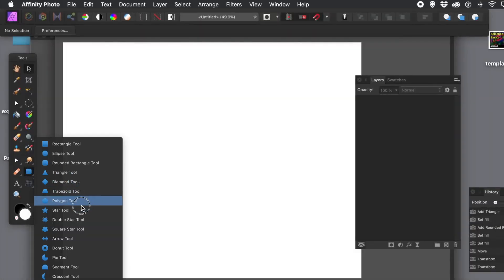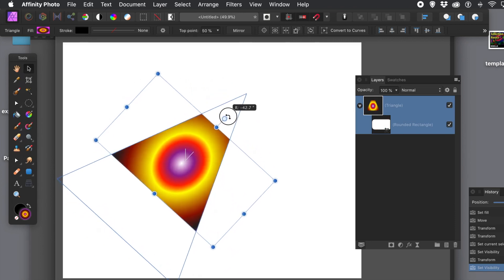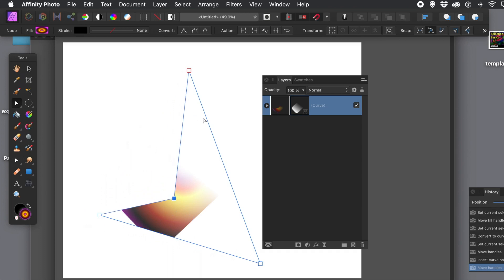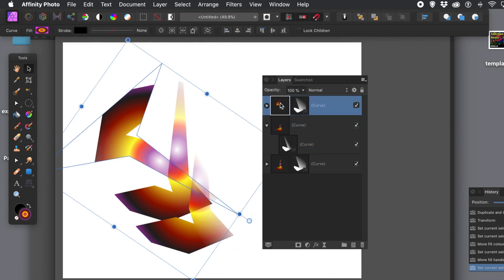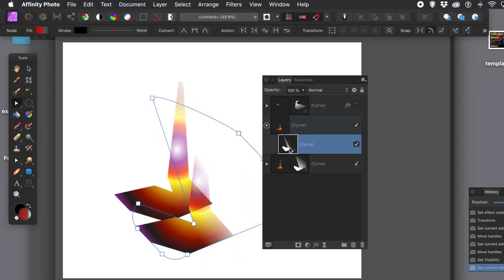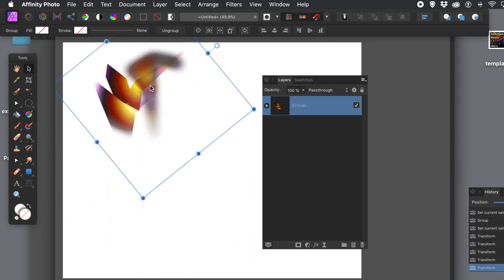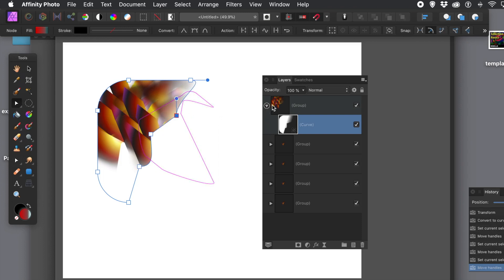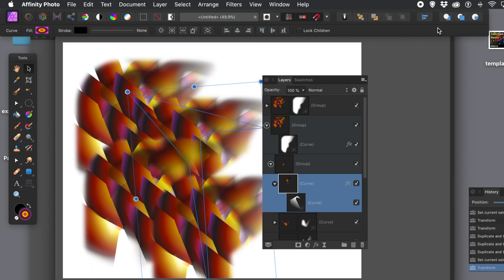Affinity Photo : Vector masks for shapes tutorial how to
How to add vector masks to shapes in Affinity Photo
0:00 Start of tutorial on vector masks in Affinity Photo
0:15 Draw a shape
0:25 View menu and studio to see panels
0:43 Create a new shape (this is the mask)
0:58 Drag shape layer to the shape to mask it
2:11 Rotate mask shape
2:39 Change opacity of gradient for the mask
4:00 Convert to curves the mask shape
4:52 Duplicate mask and shape
6:07 Add layer effects
7:09 Modify mask and nodes
7:49 Blur mask vector shape
8:52 Group masks and shapes
10:13 Mask added to group of masks and shapes
12:40 Expand groups and edit